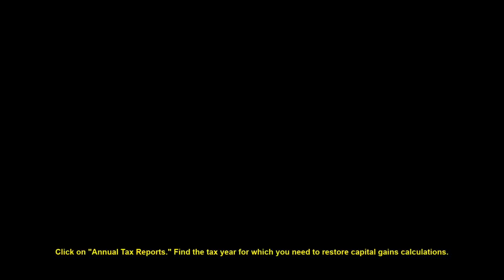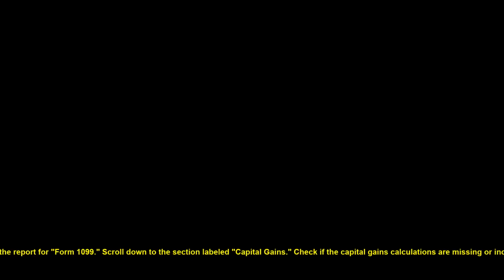How to restore capital gains calculations in eTrade tax forms - Step By Step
In this comprehensive tutorial, we guide you through the process of restoring capital gains calculations in your eTrade tax forms, step by step. Whether you're a seasoned investor or just starting out, understanding how to accurately report your capital gains is crucial for tax season. We'll cover everything from accessing your eTrade account to troubleshooting common issues, ensuring you file your taxes correctly. Don't let tax season stress you out—watch now to simplify your capital gains reporting!